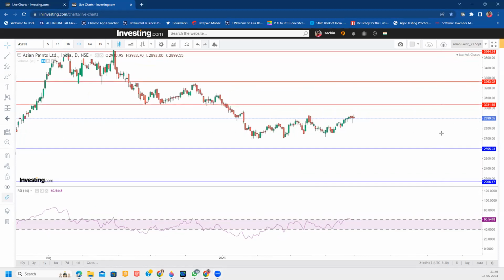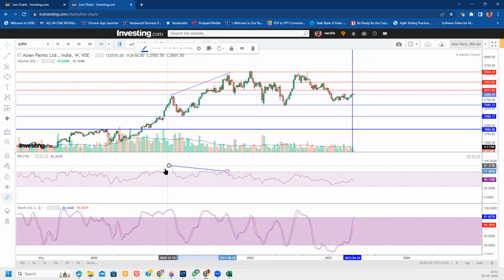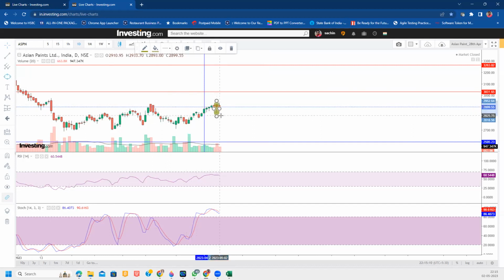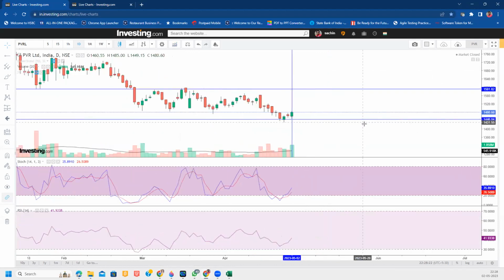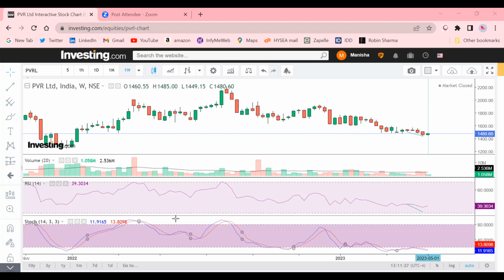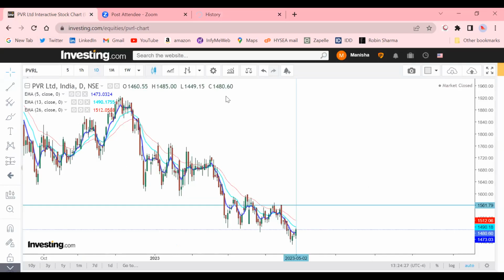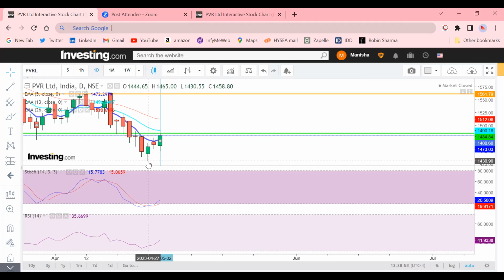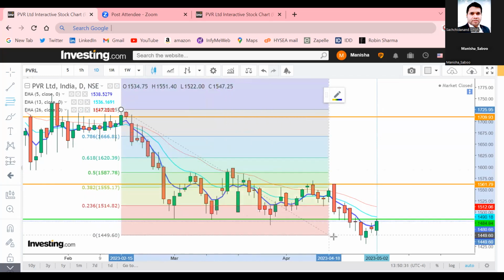L1 | Implementation Session | Part2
This video contains  the questions and answers from a beginners perspective and  it also explains the second example trade withg latest chart data.

About this Channel:
This Channel is created to share my all learnings about Stock Markets Trading and Investing. It has resulted in a consistent secondary income source for me through a systematic process that anyone can learn by spending 3 to 4 hours per week.